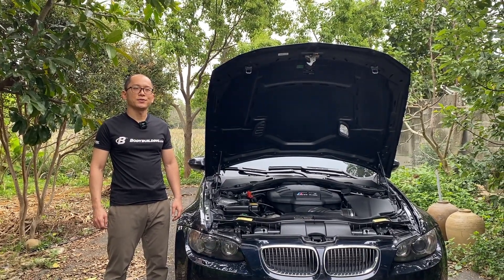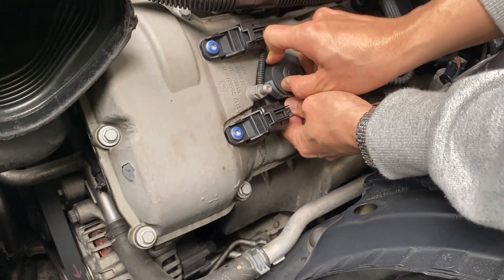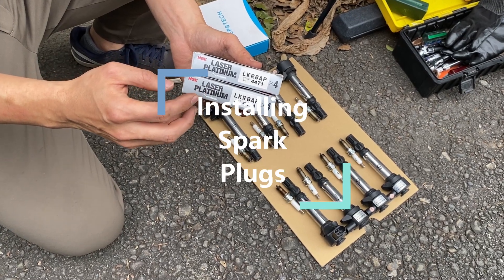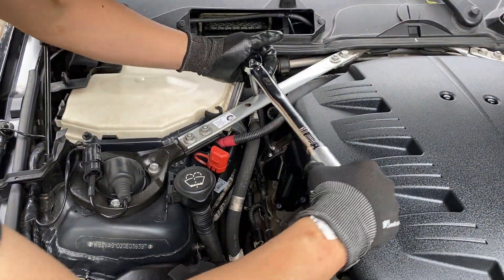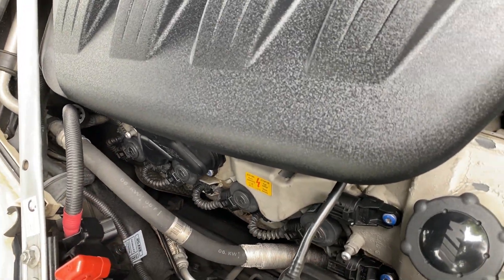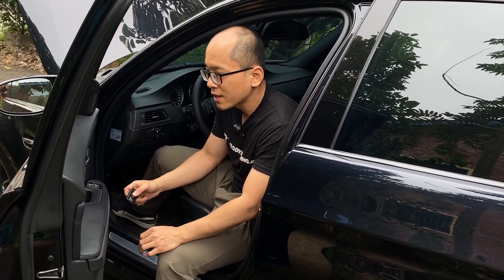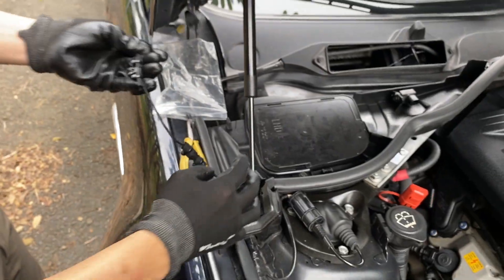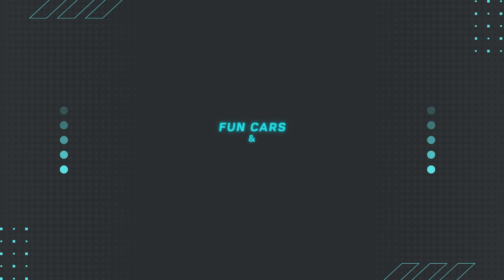Spark Plug and Ignition Coil Service for BMW E90 E92 E93 M3 S65 Engine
[Errata] Bank 1, consisting of cyl. 1-4, is on the RIGHT side.

DIY spark plug and ignition coil service for BMW E90 E92 E93 M3 S65 engine. This is a complete walkthrough for disassembling the cabin microfilter housing trim, the intake muffler and the service of spark plugs and ignition coils. Please pay extra attention to the specified tightening torque of the spark plug of S65 engines. It is 23±3 Nm. The aluminum alloy engine could get damaged if over tightening the plugs.

***Required Parts***
Spark Plug NGK LKR8AP
Ignition Coil 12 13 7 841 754

***Tools required***
6 mm socket (intake hose clamp)
8 mm socket (trims)
10 mm socket (intake muffler base)
16 mm magnetic long socket (spark plugs) universal joint for the sockets
socket wrench
extension rods
T25 Torx screwdriver (intake muffler lid)
Flat head screwdriver (to pry ignition coils)

***Chapters ***
0:00 Opening
0:13 DIY Overview
—Disassembly—
1:03 Removing Air Intake and Cabin Filters
2:04 Removing Ignition Coils
3:32 Removing Spark Plugs
—Assembly—
5:19 Installing Spark Plugs
7:02 Installing Ignition Coils
11:40 Installing Air Intake
12:41 Installing Cabin Filters
—Summary—
16:44 Remarks

Camera/Music: Christy Hsu

***Heated Steering Wheel DIY on BMW E90 M3***

***About FCGP***
This channel was established by Carl, a DIY lover in Taiwan. It’s purely out of interest. No due date for creation.